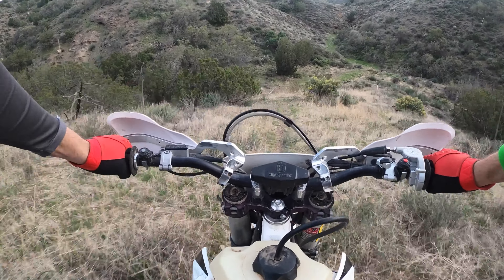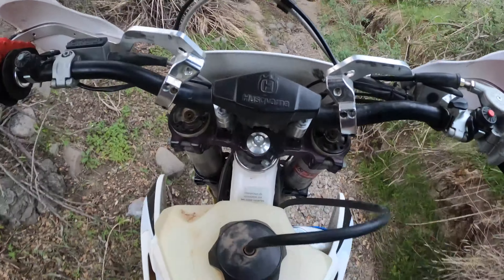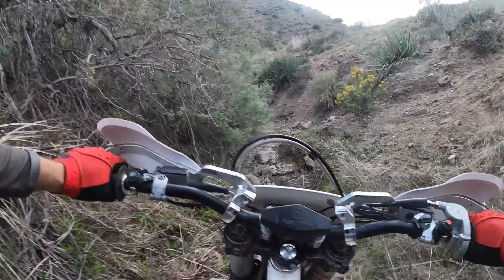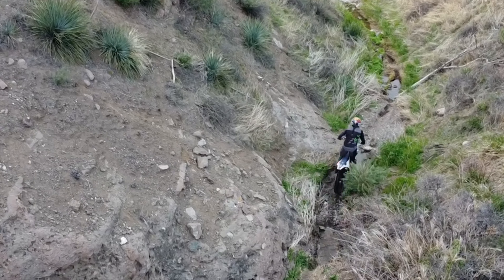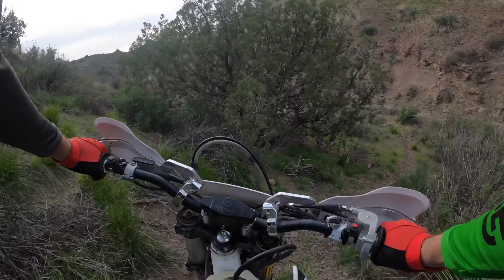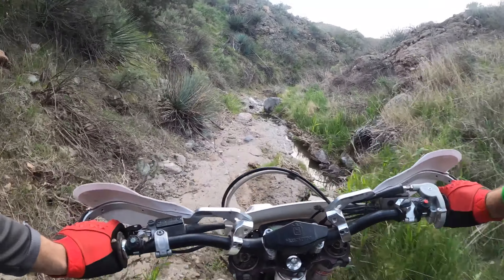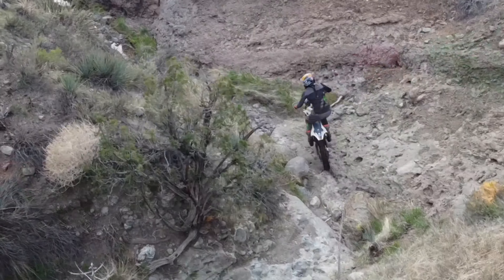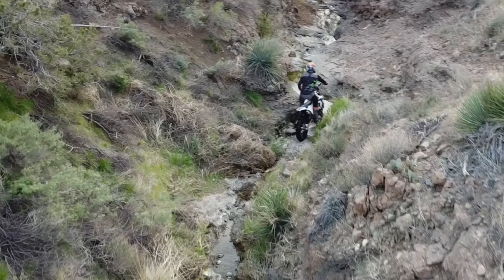My backyard trail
Here is a fun trail that didn’t take us too long to make. We had to do a little bit of clearing of tree branches and loose debris but mainly just rode it in.